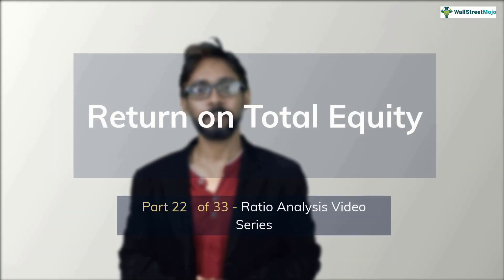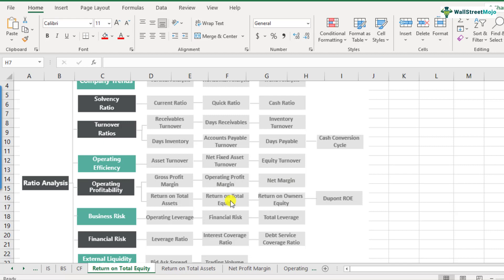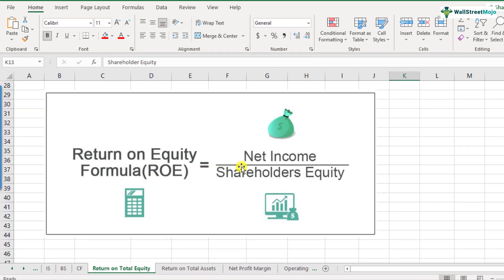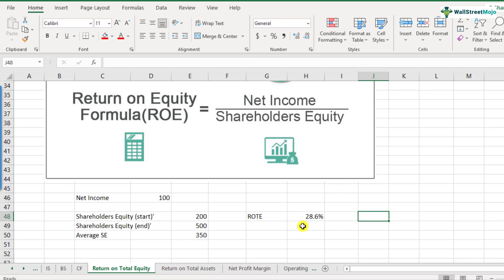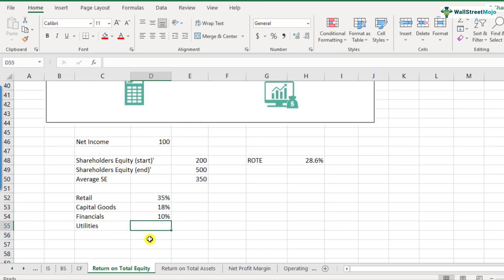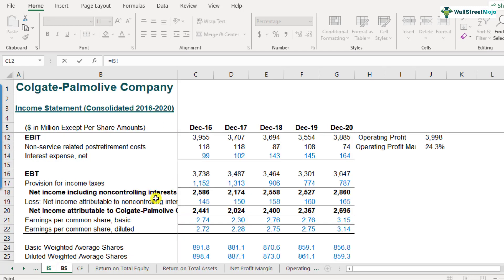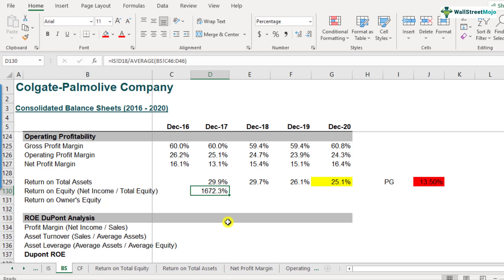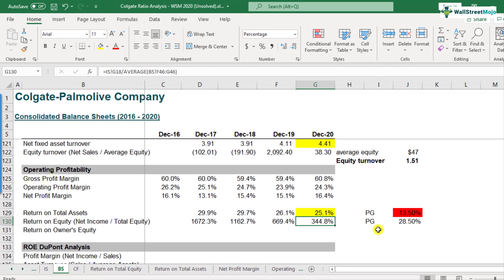Return on Equity (ROE) - Meaning, Formula, Calculation & Interpretations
This in-depth Return on Equity (ROE) tutorial explains everything there is to know about ROE, from its definition to its formula, calculations, and interpretations. It also uses the Colgate Case Study to explain how to calculate Return on Equity in Excel.

What is Return on Equity? (also known as Return on Total Equity)
Return on Equity is a profitability indicator that compares a company's profits to the value of its shareholders' equity.

Formula
Return on Equity Formula = Net Income /Shareholder’s Equity

Uses
- The Return on Total Equity is useful for comparing the performance of businesses in the same industry.
- It also helps measure the management's potential to generate income from the available equity.